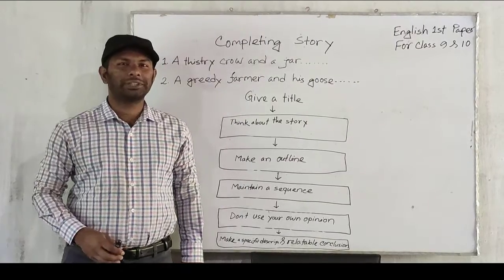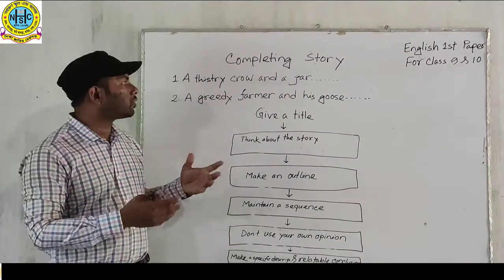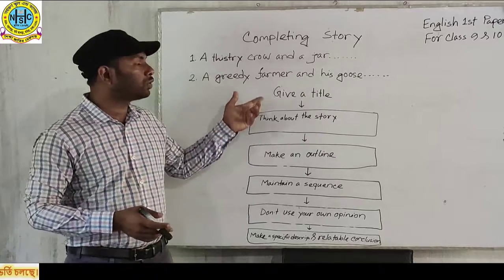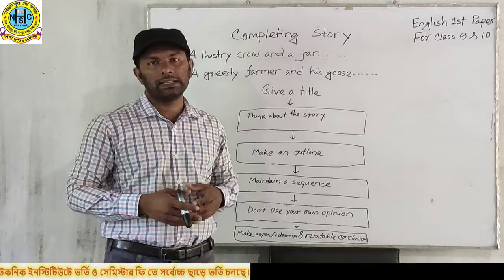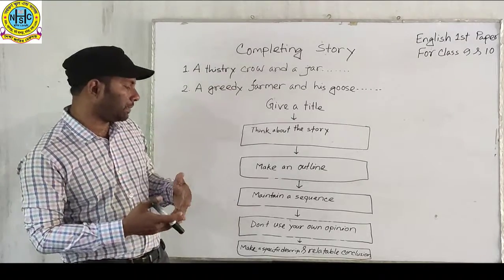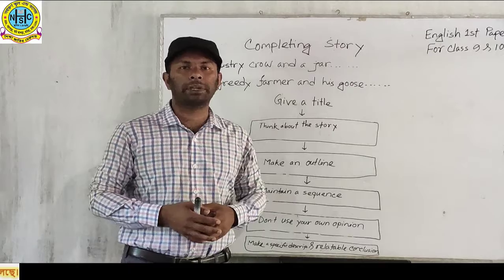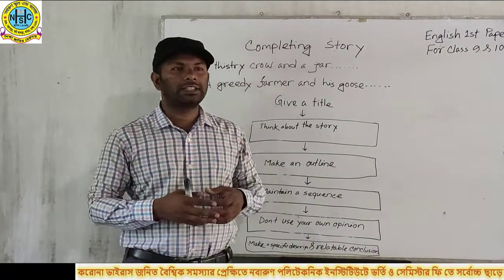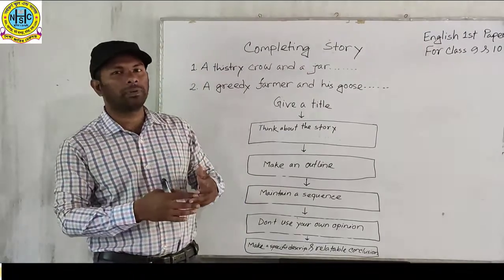Class Nine /Ten English 1st Paper, Completing Story (শ্রেণি-৯ম/১০ম,ইংরেজি ১ম পত্র)নবারুণস্কুলও কলেজ